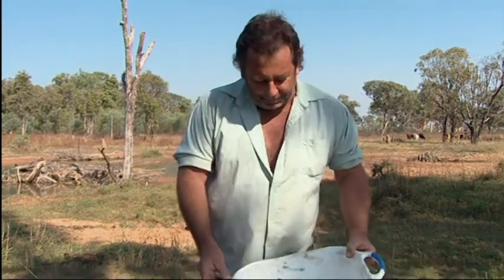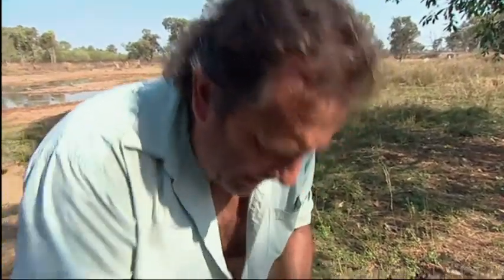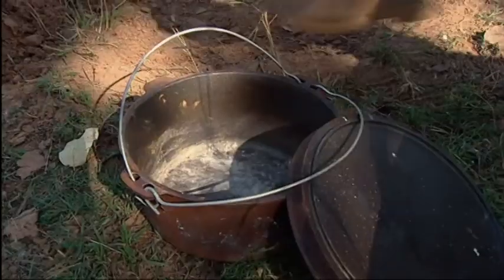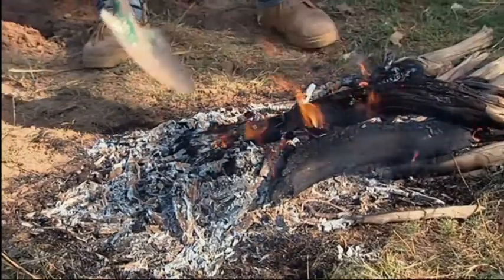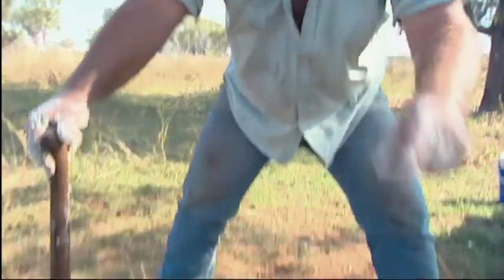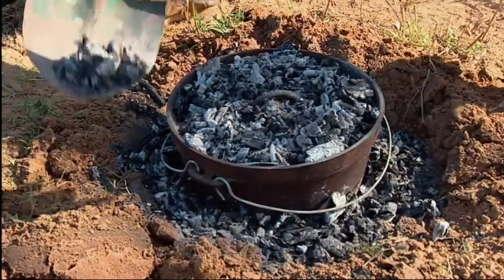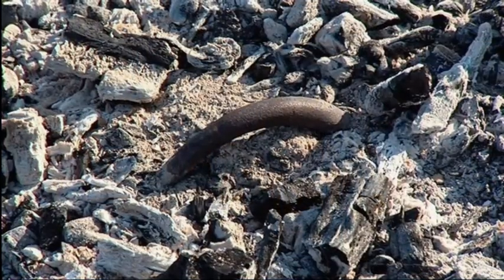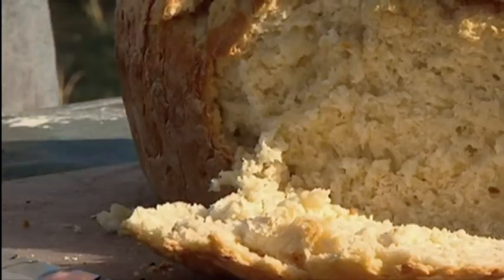Cooking Damper this Christmas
Step by step process on how to cook a delicious Damper, hosted by Phil O'Brien who's failed at most things , but can cook a reasonable Damper. Special guest Iron Man of the Outback Ben Tapp and music by Blues, Balladeer, Don Morrison, and filmed by legend Ian Redfearn, from the documentary Places Pubs and People.